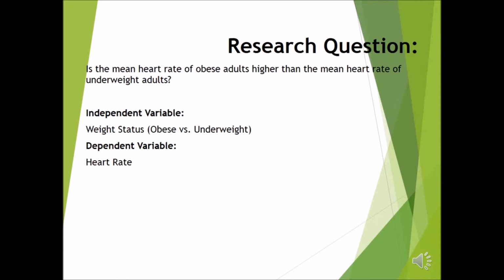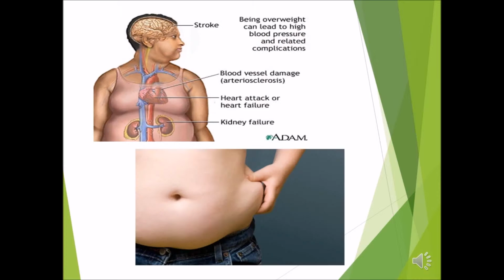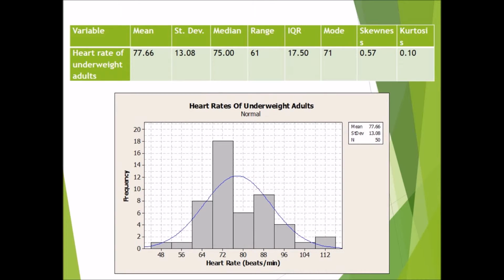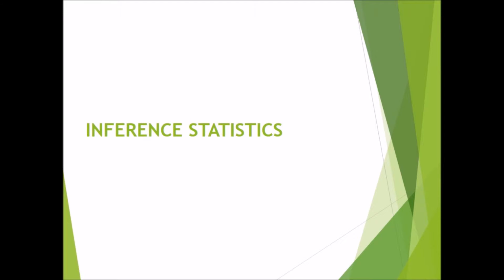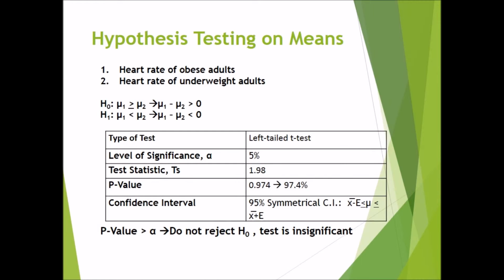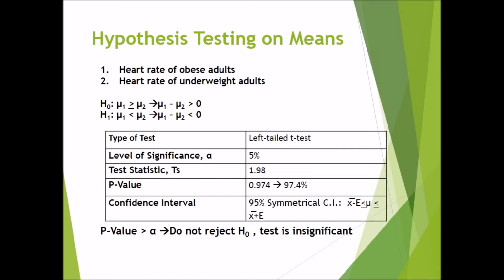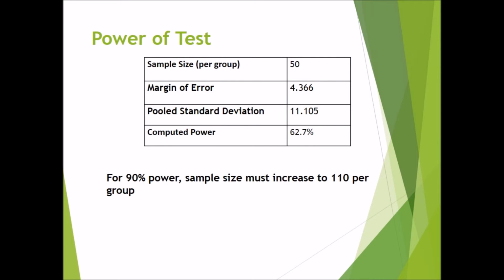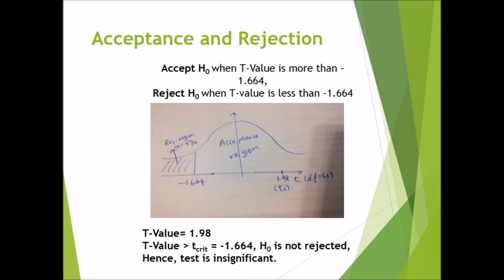Biostats project video BY CHRISTOPHE GUAILOU, FRANK NGJUNHAN AND LYCAN TAYJIAWEI